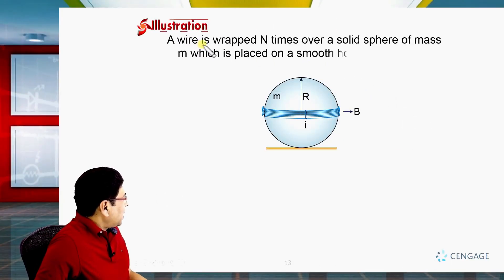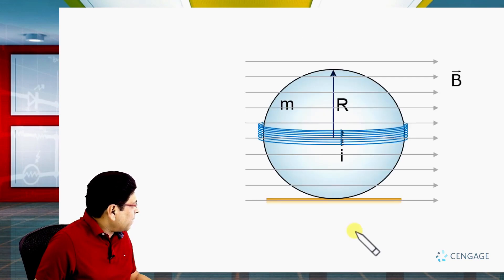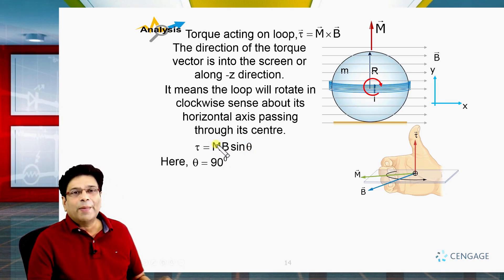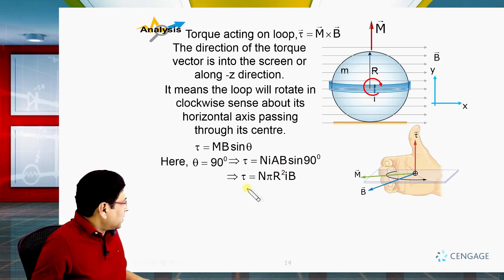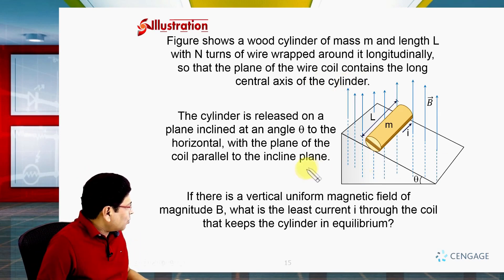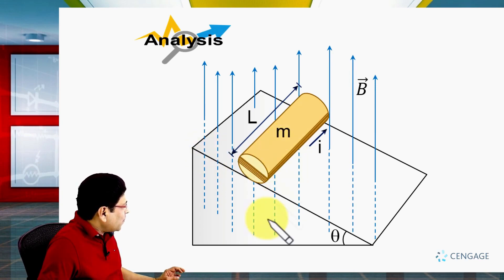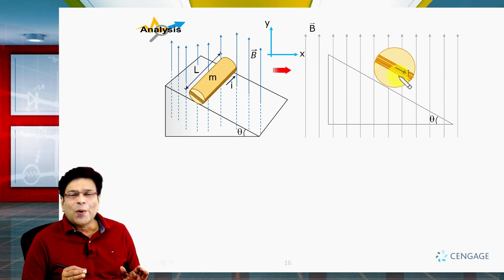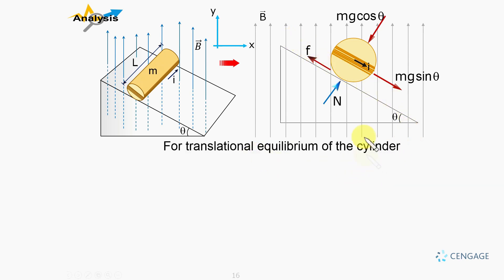Magnetic field and Magnetic force Illustration Class 12 JEE Mains Advanced | BM Sharma |Cengage